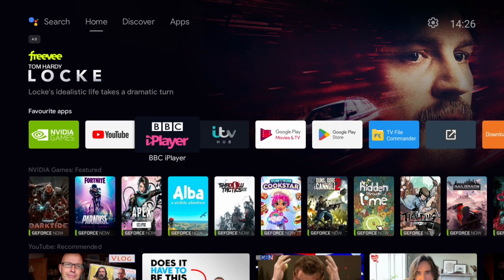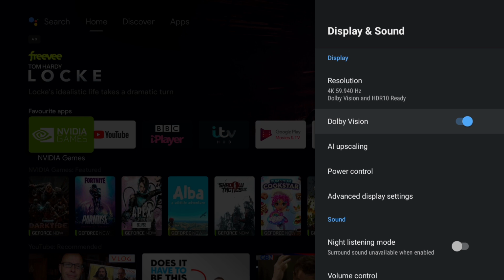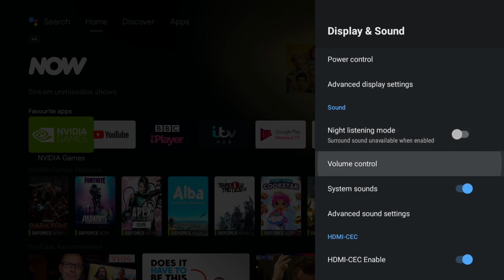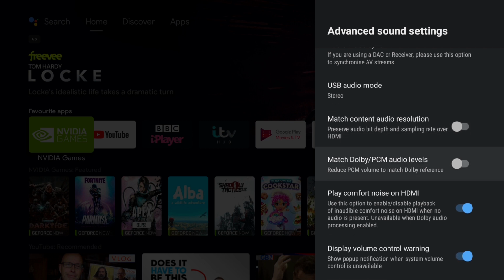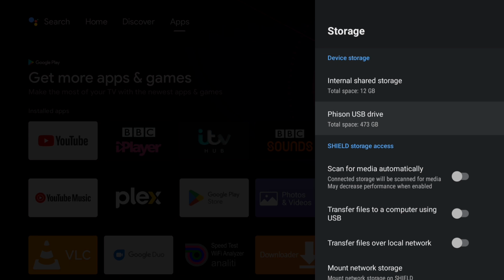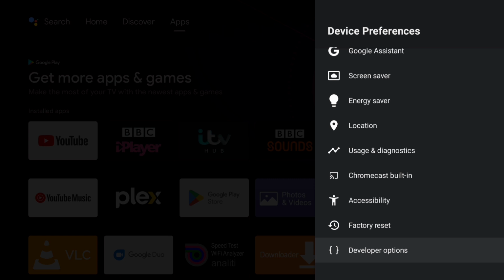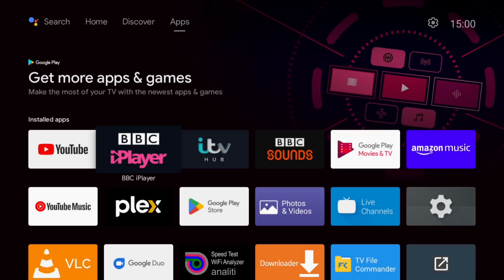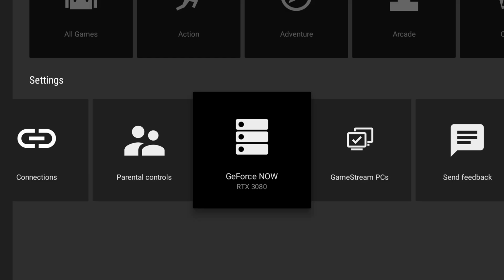Nvidia Shield Pro TV - Geforce Now - Settings Guide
A guide on how to set up the Nvidia Shield Pro TV and GeForce now app. How to set up guide, Best settings to suit your device.